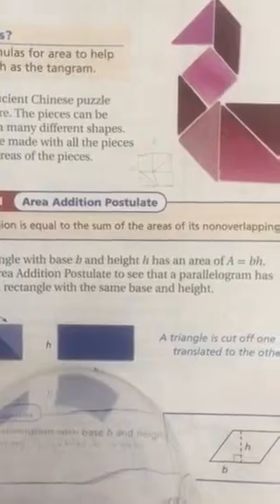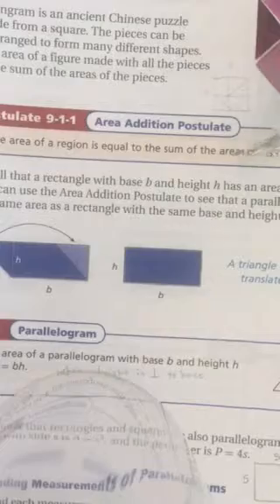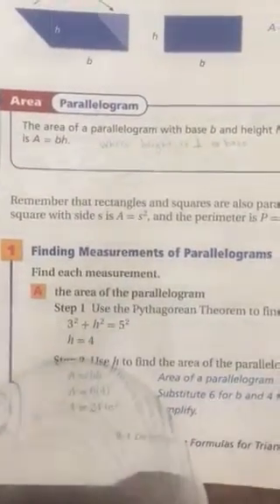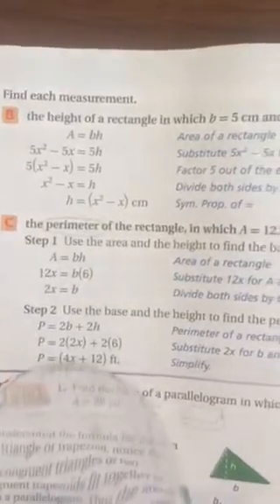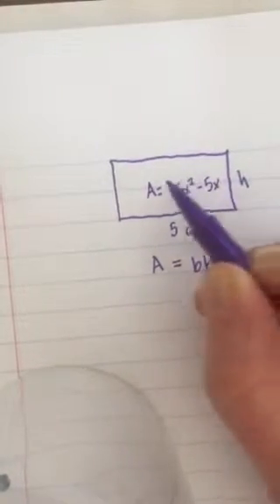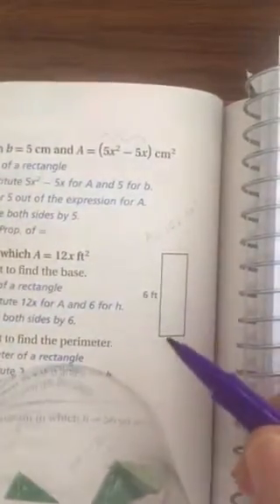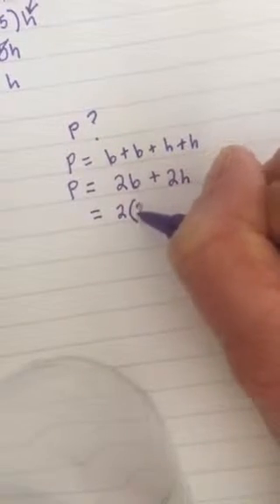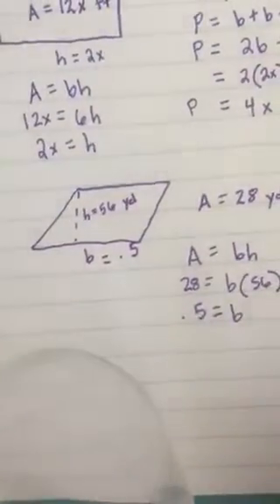Geometry L. 9-1 video 1